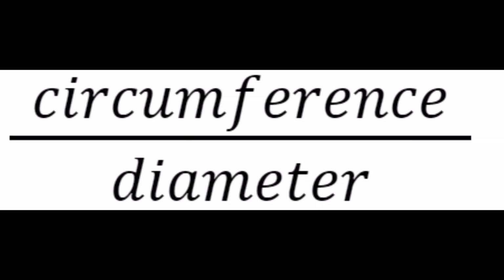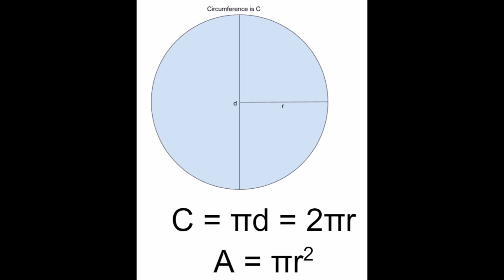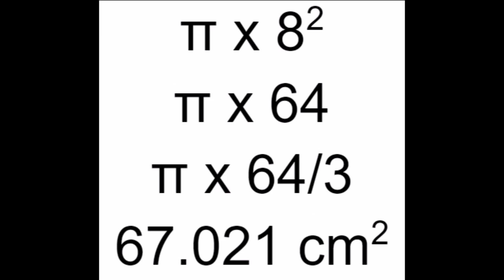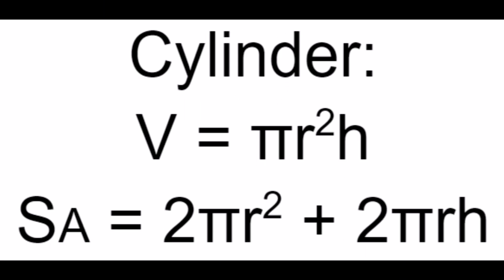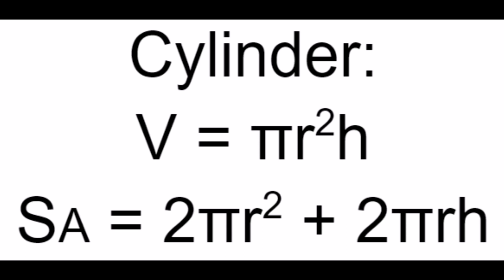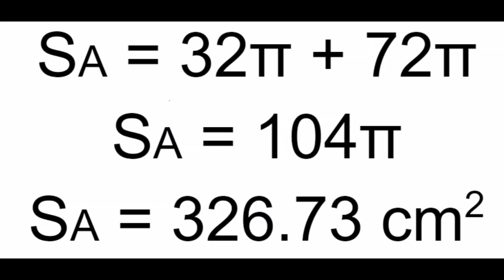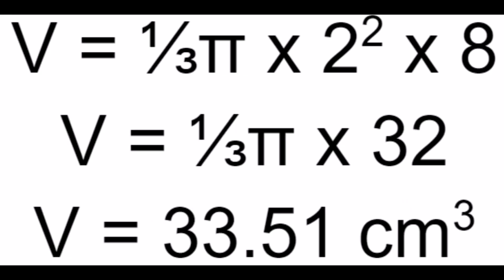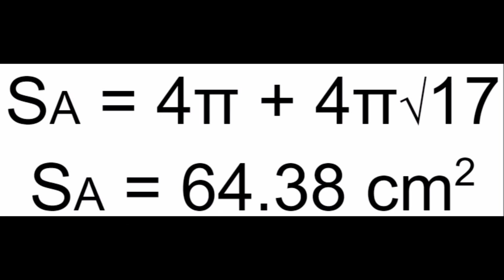The number Pi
Since tomorrow is Pi day (3/14), here's a video on pi and some of its applications.